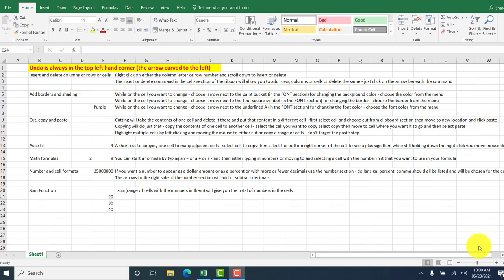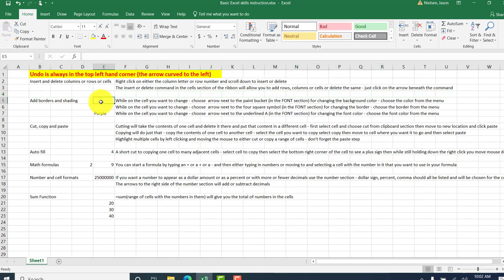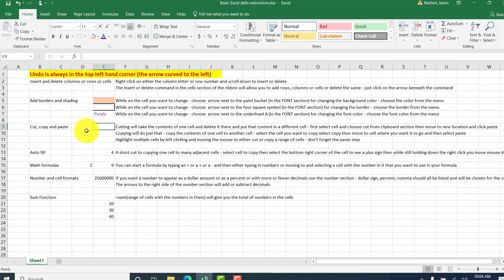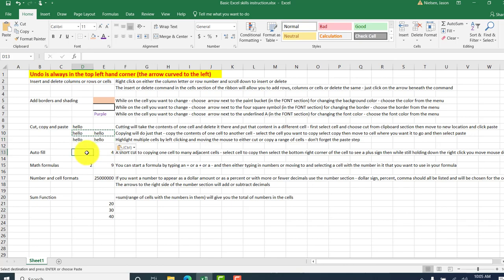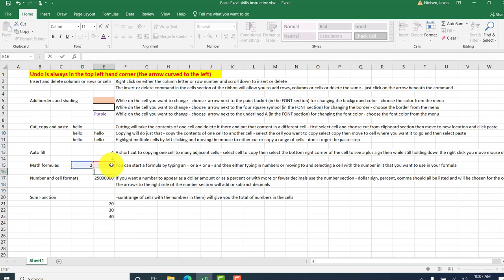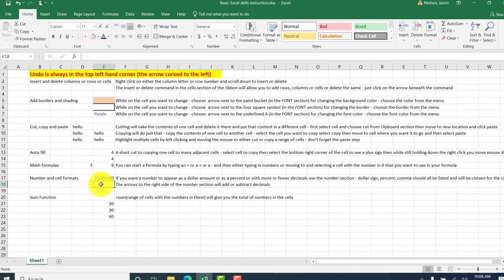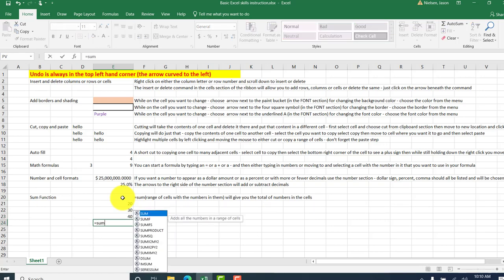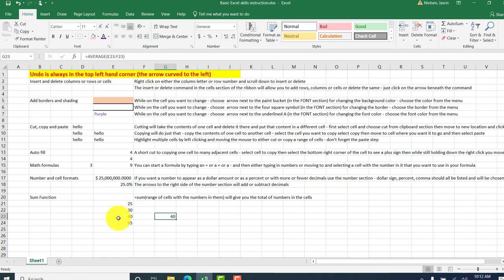Basic Excel Instruction